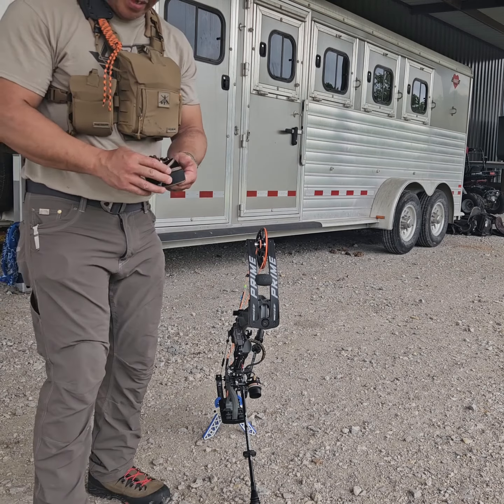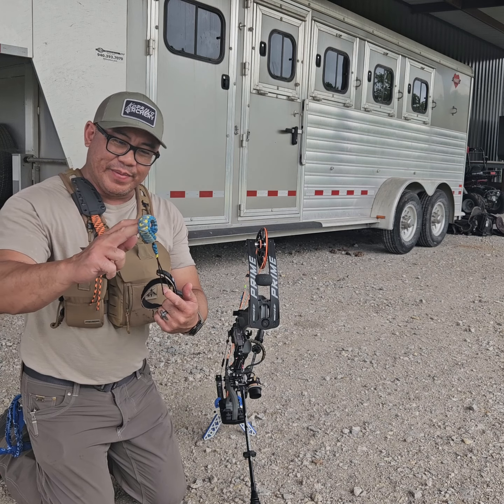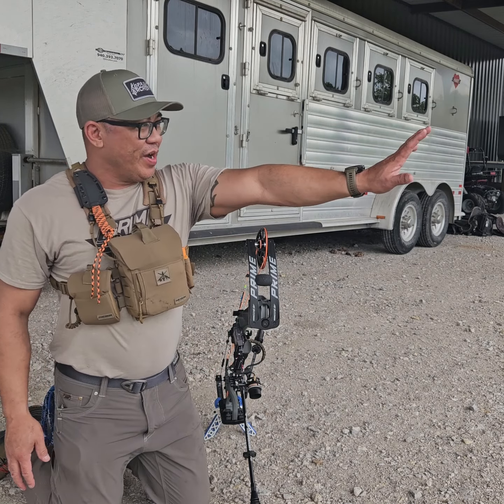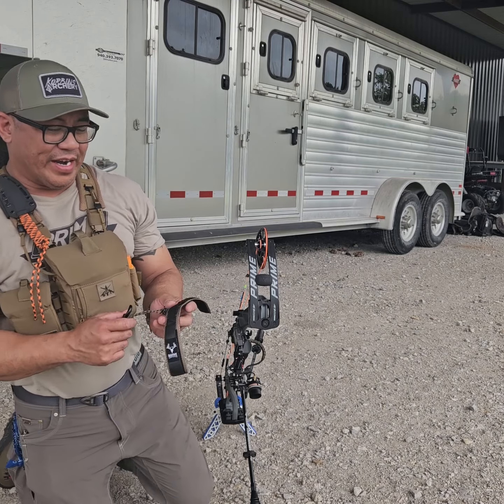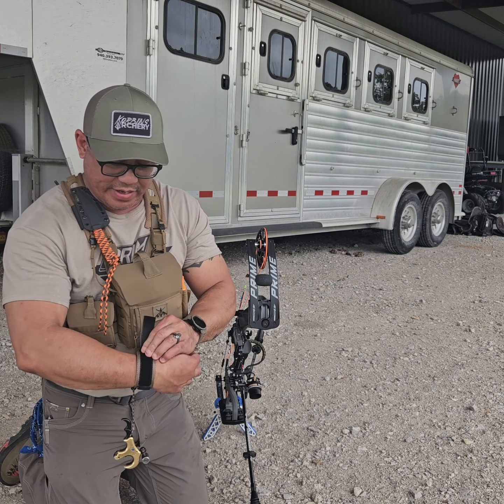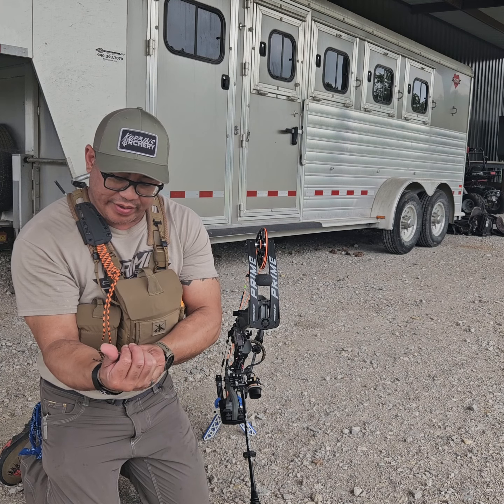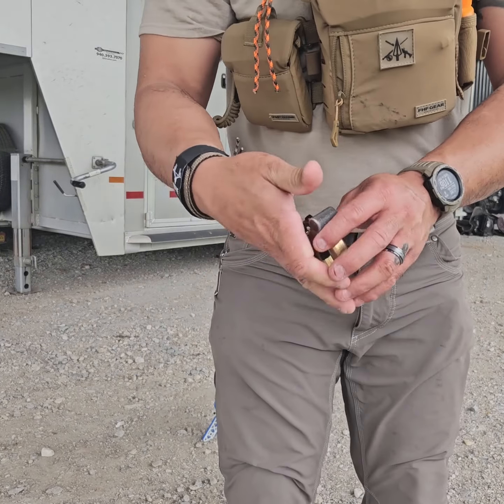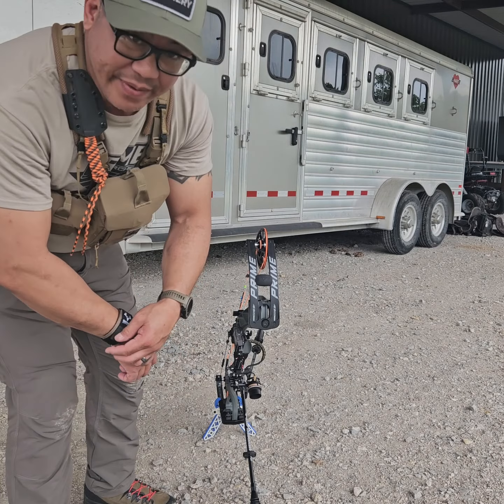wristloop is so awesome!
I just got the native archery traditions wristloop and its gonna be awesome on spot and stalk hunting! I love it!